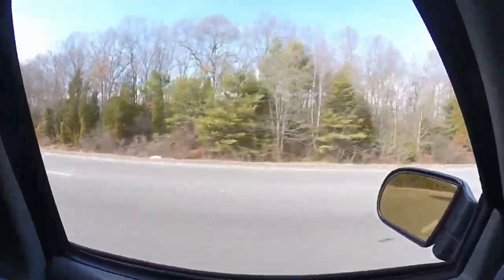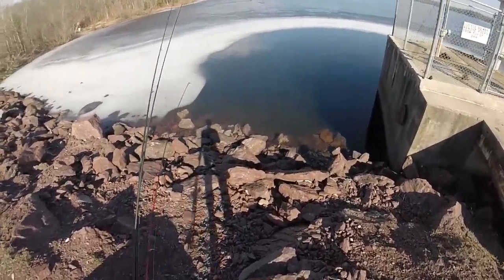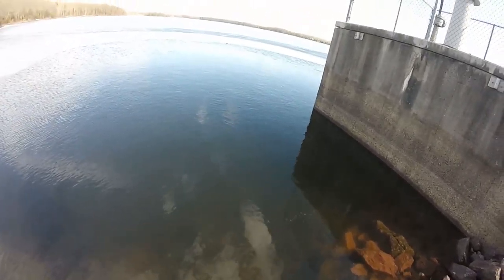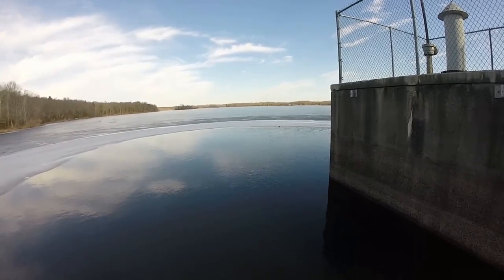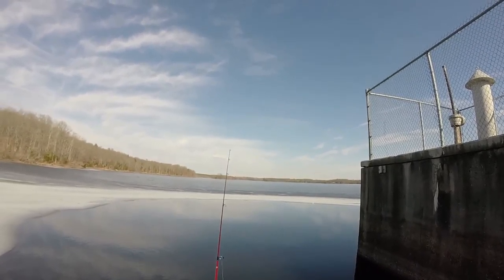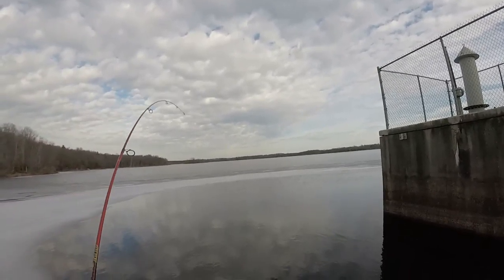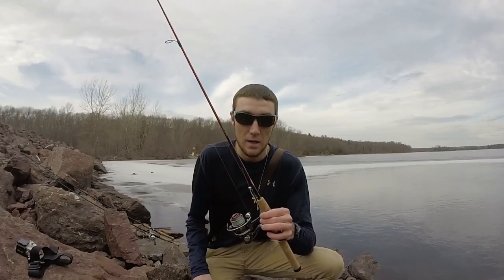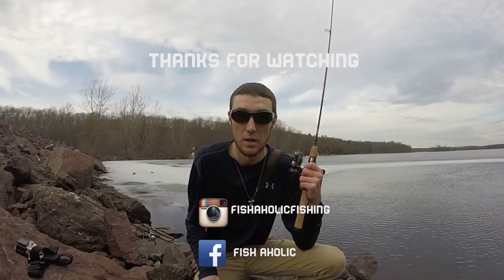Winter Ultralight Pickerel Fishing a 40ft Ice Hole. Big Pickerel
Fished a local reservoir in Massachusetts and it was really weird warm day on February 1 nearly 70 degrees and even with the lack of open water i was able to ice some nice size big pickerel on ultralight fishing tackle.

Setup:
Rod-5'6" Berkley Cherrywood HD Ultralight Spinning Rod 1/32-1/8oz Cost $30

Reel-Quantum Optix 10 Spinning Reel Cost-$14.99
Line-6lb Spider Wire, or 5lb Power Pro will work Green Moss Braid Cost-$13
Leader-4-6lb Blue Label Seaguar Fluorocarbon

Lure-1/16oz jig head with 2 1/2inch Fin-S-Fish Cost-$5

Camera: Head Mounted Camera GoPro Hero3+ Silver 1080p 60fps, Tripod mounted camera, GoPro Hero3 white 1080p 30fps